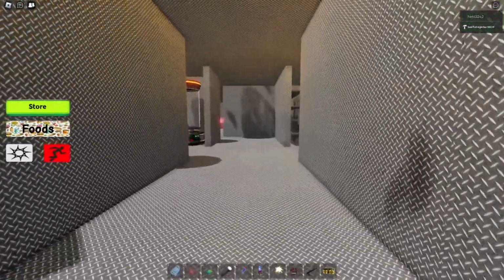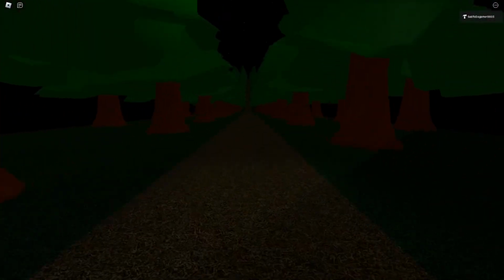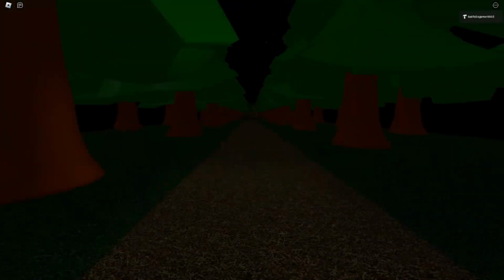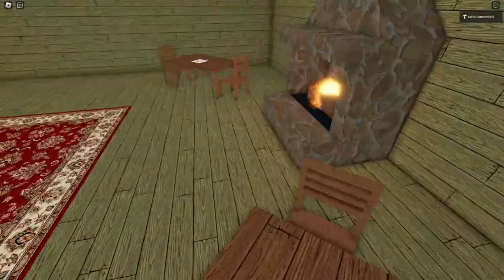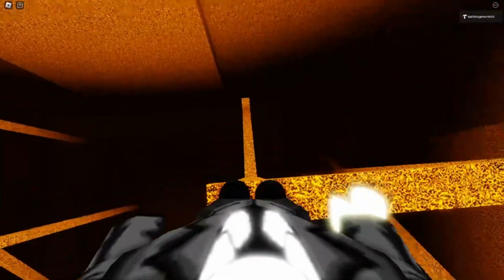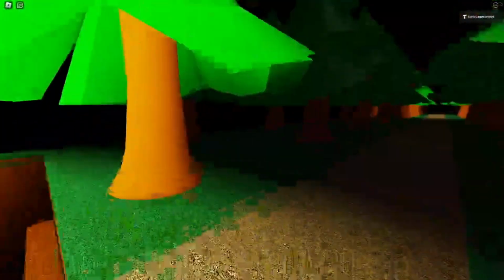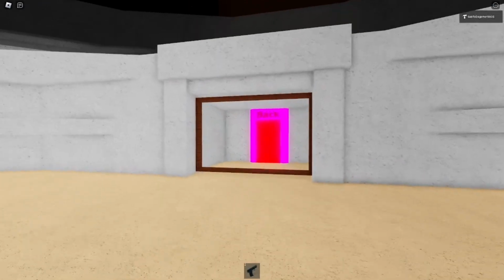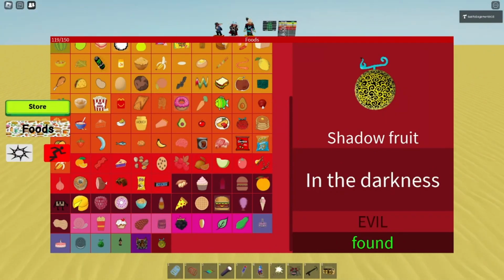HOW TO GET THE HARDEST FOOD IN FIND THE FOODS